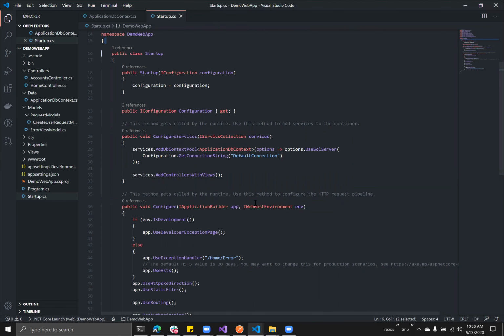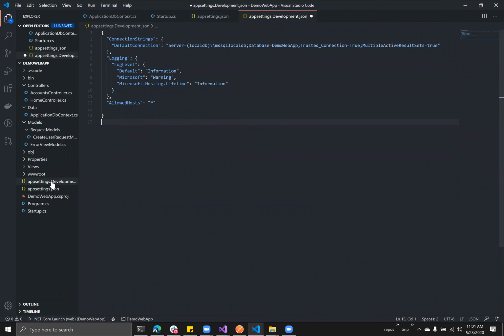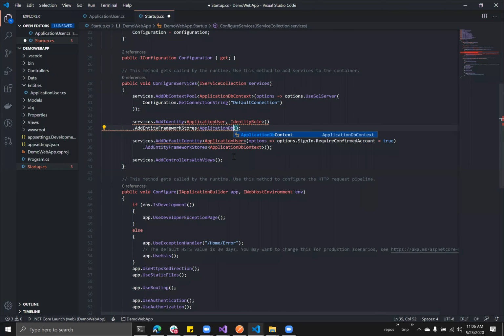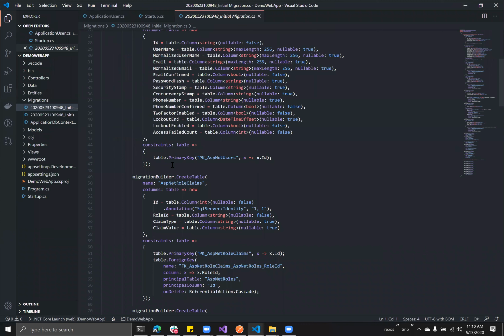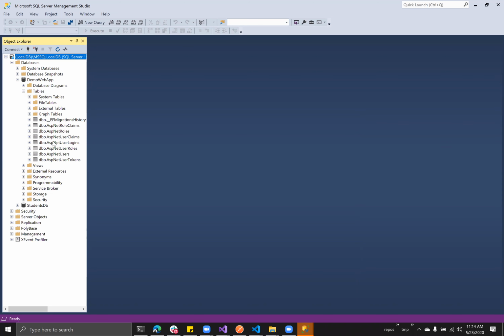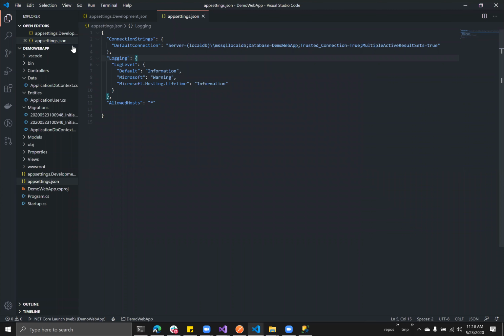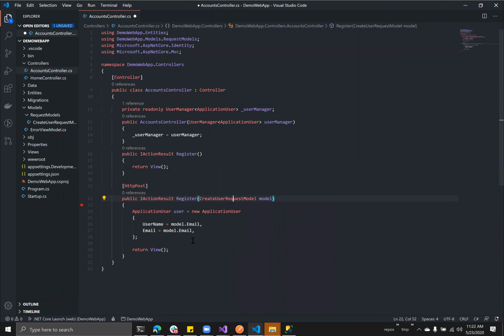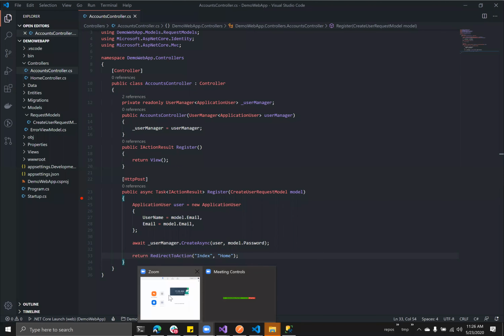Class Discussion - Part 4